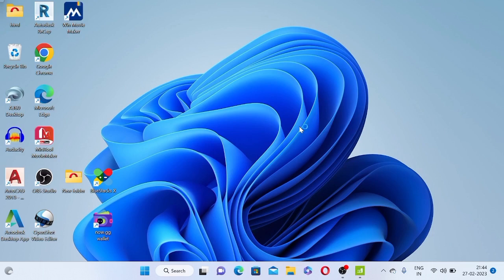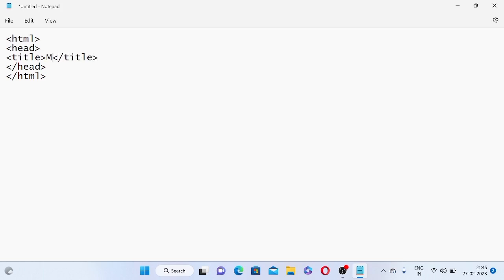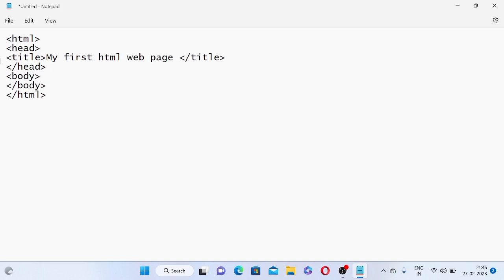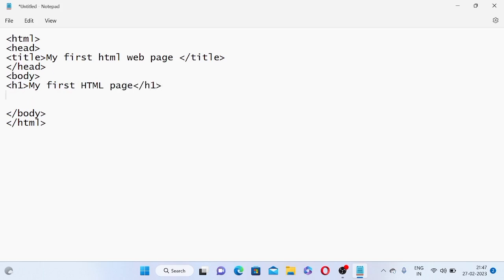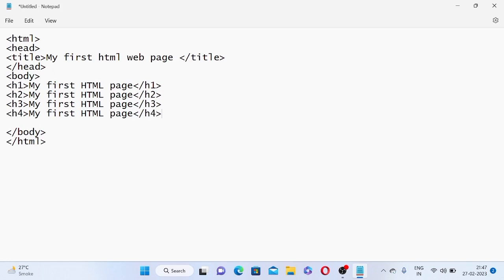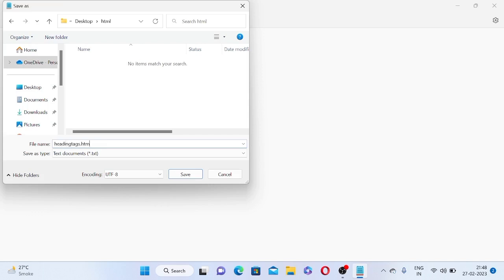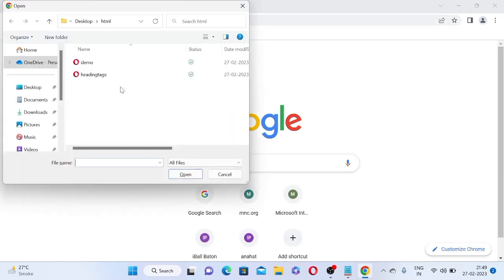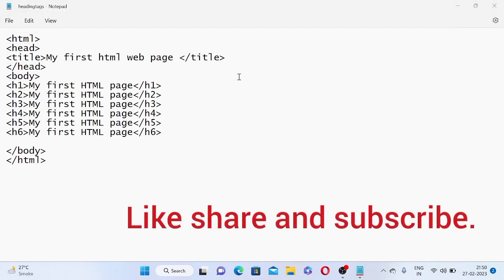Basic HTML Structure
How to run Basic HTML page in browser using notepad.